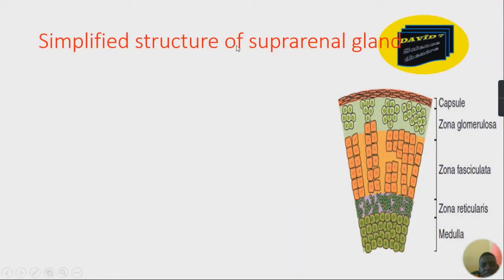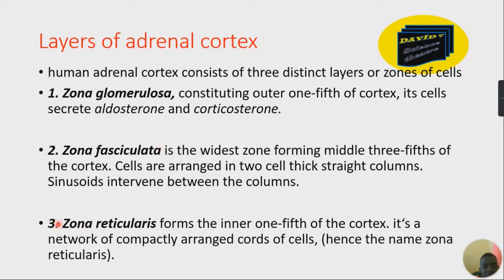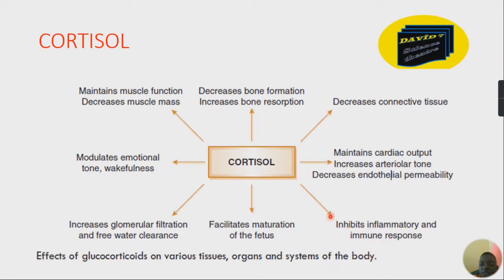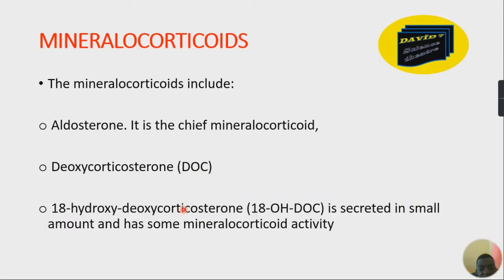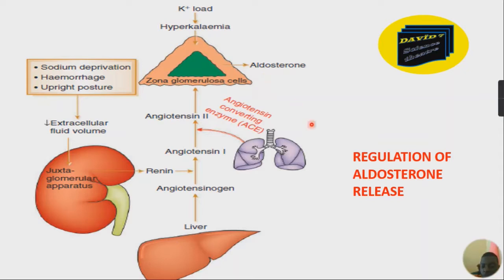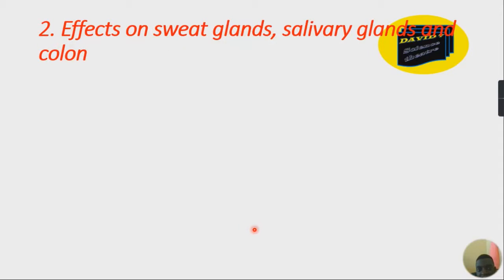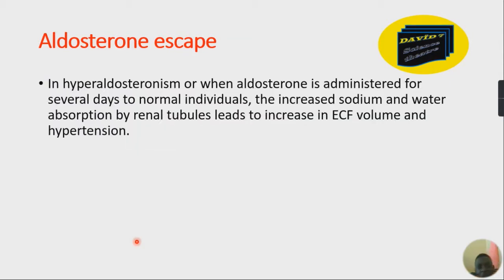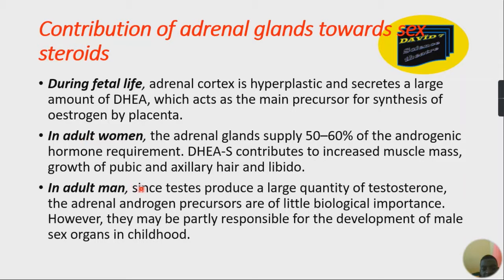ADRENAL CORTEX AND IT'S HORMONES